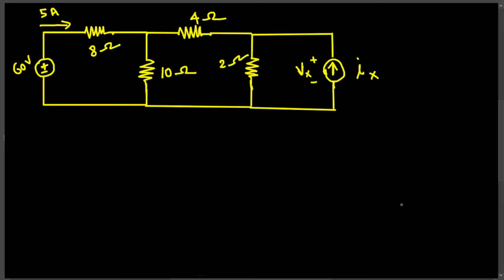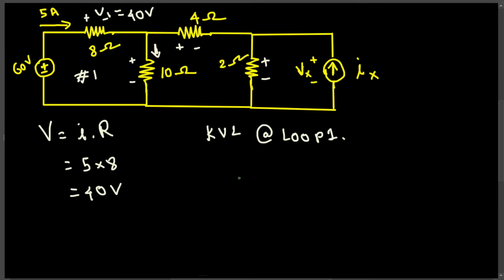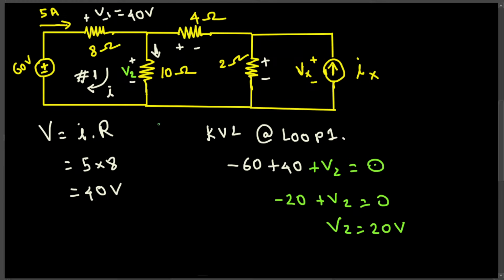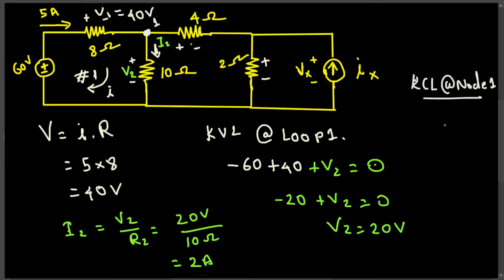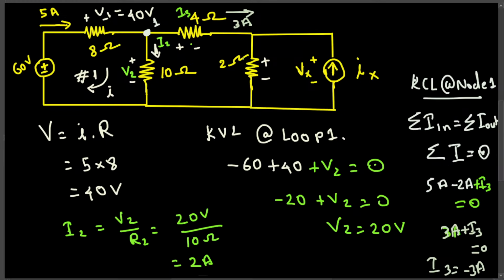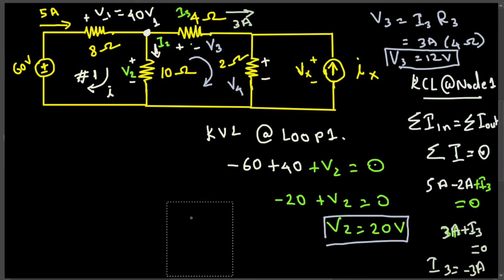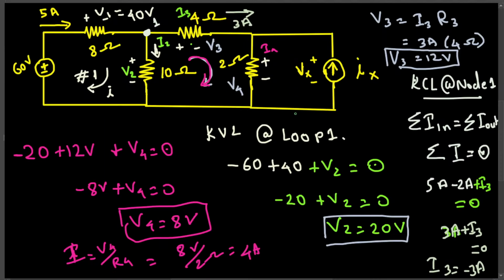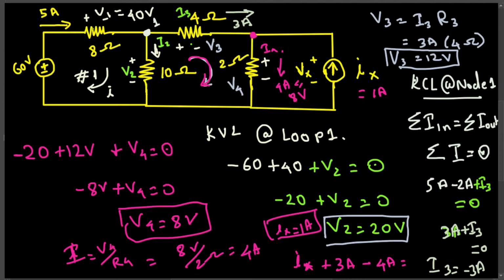Kirchhoff's Voltage Law - Part 2